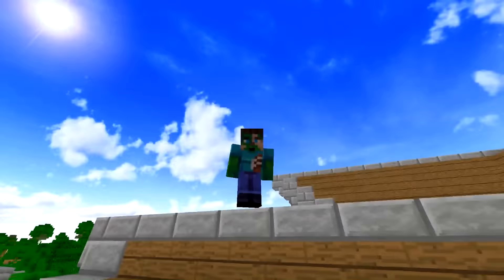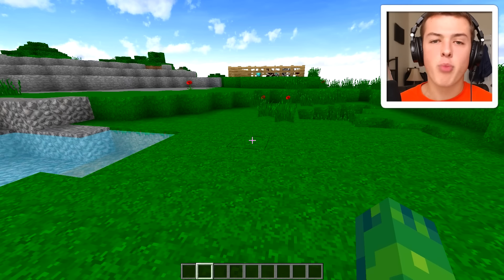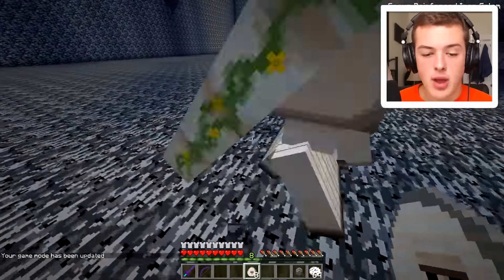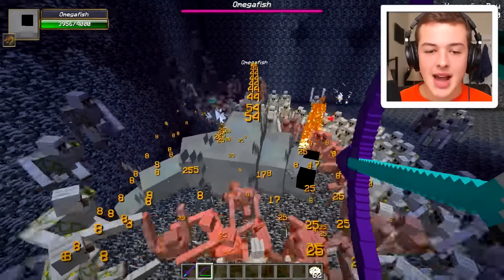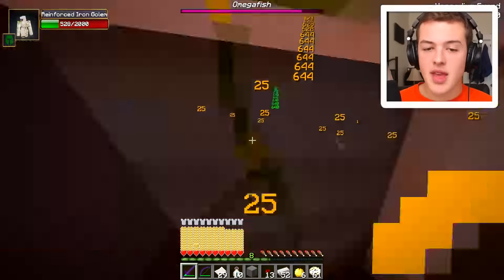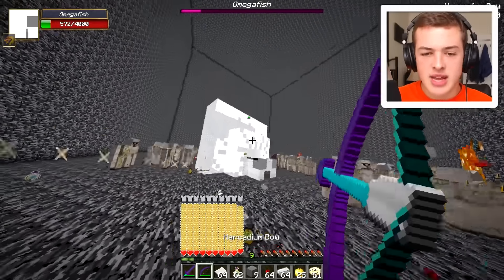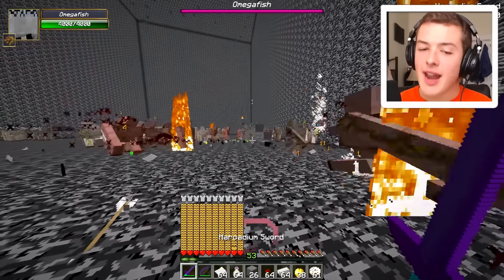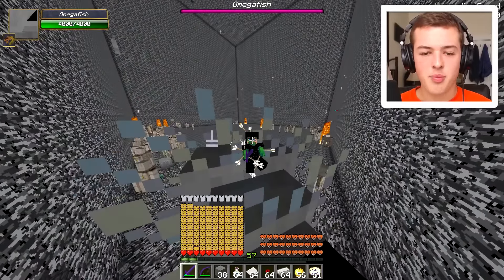THIS SPAWNS WHAT?!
THIS SPAWNS WHAT?! w/BeckBroJack

THIS SPAWNS WHAT?! The ultimate Minecraft Boss Battles are here! With the Titans Minecraft Mod you are able to fight the biggest mobs in Minecraft! These are the strongest Minecraft mobs you will ever fight!

PROVE you’re reading this by COMMENTING down below your FAVORITE Minecraft Titan Boss from this video!